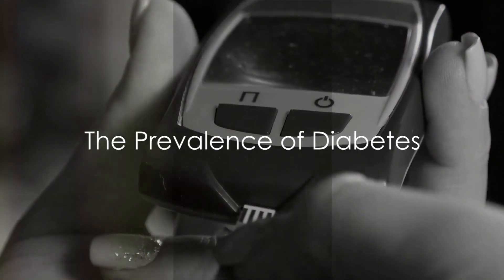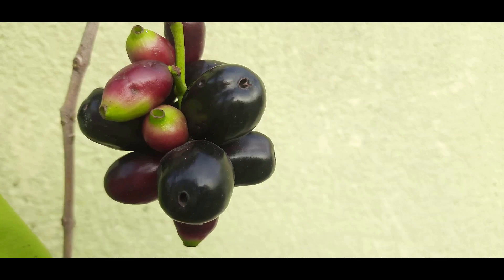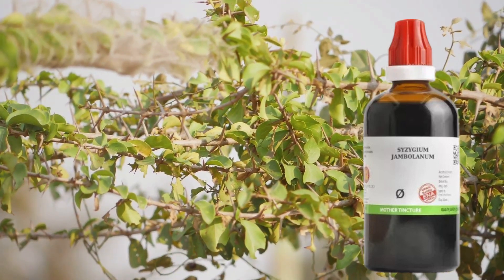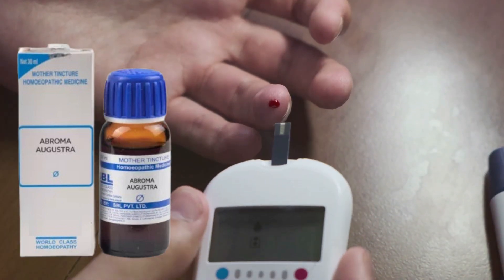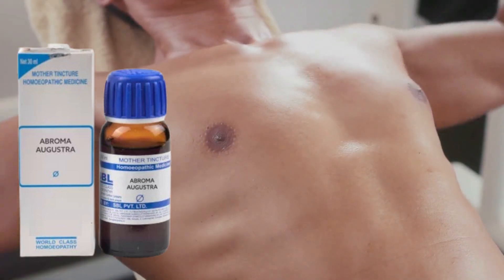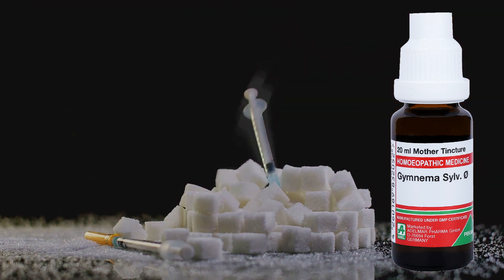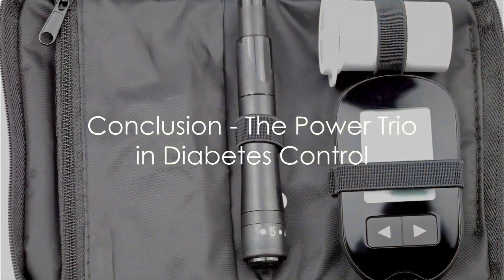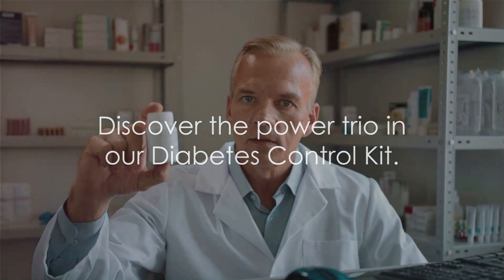3 Sure Shot Homeopathy Remedies To Bring Down Your Blood Glucose. 100% Results!!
Discover the power of homeopathy in managing blood sugar levels with "3 Sure Shot Homeopathy Remedies To Bring Down Your Blood Glucose. 100% Results!!" In this enlightening video, we delve into the effectiveness of three remarkable homeopathic remedies that have shown incredible results in regulating blood glucose levels naturally and safely.

Syzygium Jambolanum Q: Renowned for its profound impact on lowering blood sugar levels, Syzygium Jambolanum is a cornerstone in homeopathic diabetes management. This potent remedy not only helps in controlling sugar levels but also aids in preventing complications associated with diabetes.

Abroma Augusta Q: Often overlooked, Abroma Augusta is a hidden gem for those struggling with diabetes. It targets the underlying symptoms of high blood sugar, such as excessive thirst and urination, and helps in rejuvenating the body's ability to utilize glucose efficiently.

Gymnema Sylvestre Q: Dubbed as the "sugar destroyer," Gymnema Sylvestre plays a crucial role in reducing sugar cravings and supporting pancreatic health. Its ability to enhance insulin production makes it a valuable ally in diabetes management.

Join us as we explore these three sure-shot homeopathy remedies that promise to bring your blood glucose down to healthy levels. Whether you're looking to manage your diabetes naturally or seeking complementary treatments, these remedies offer a beacon of hope for achieving balanced blood sugar levels and a healthier lifestyle.

Remember, while homeopathy offers a holistic approach to health, it's essential to consult with a healthcare professional before starting any new treatment regimen, especially for chronic conditions like diabetes.